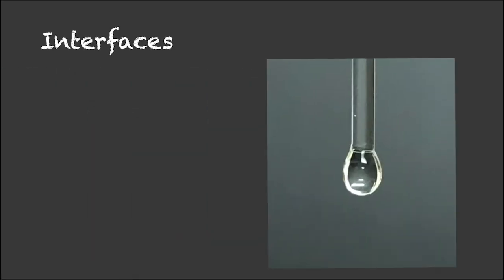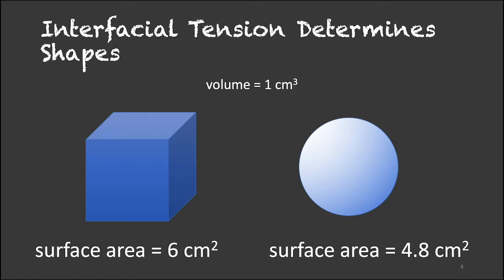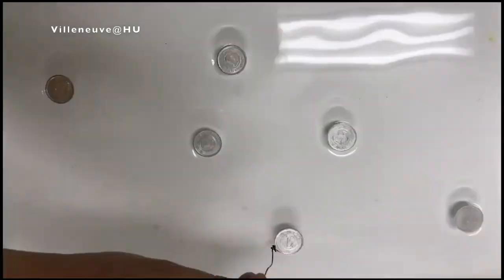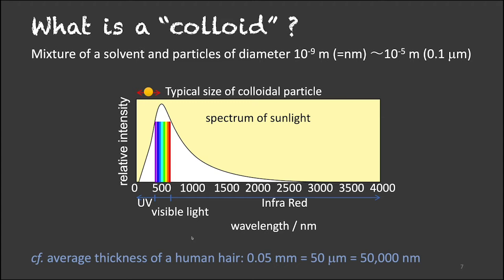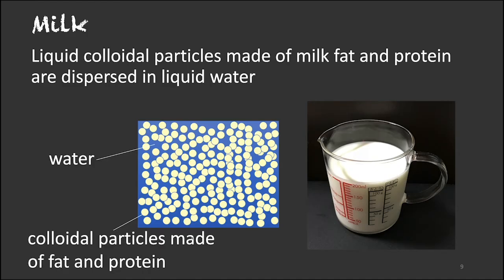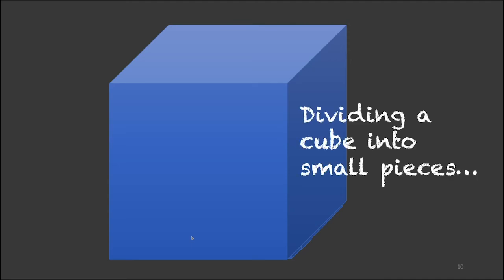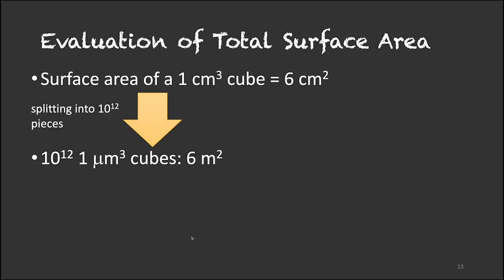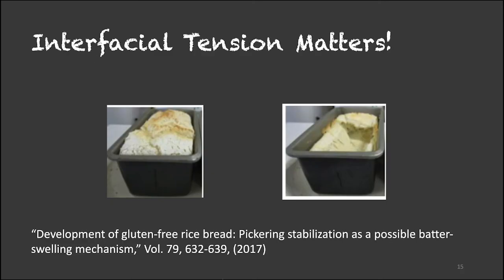An Introduction to Interface Science